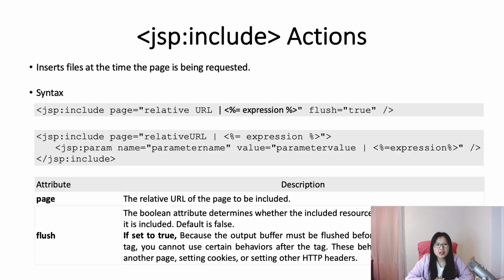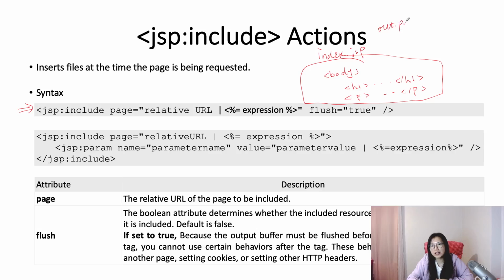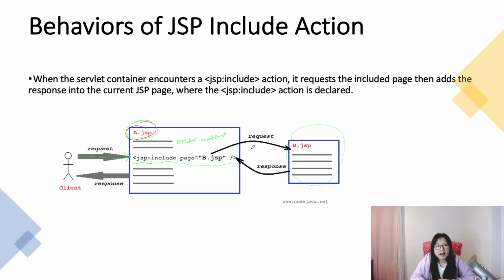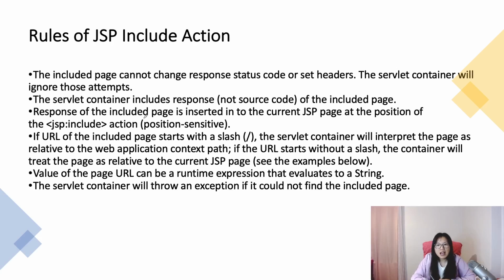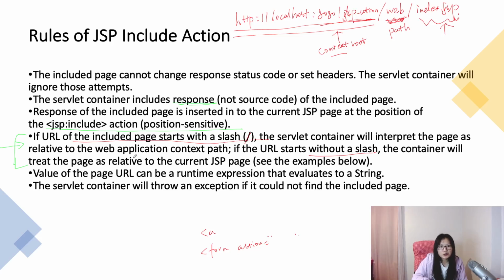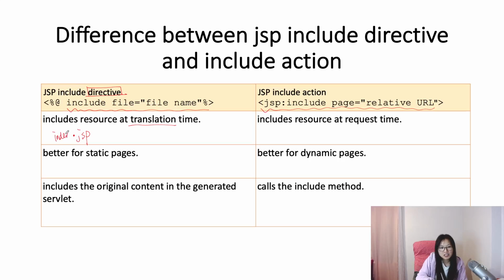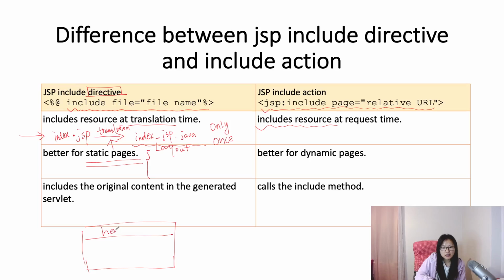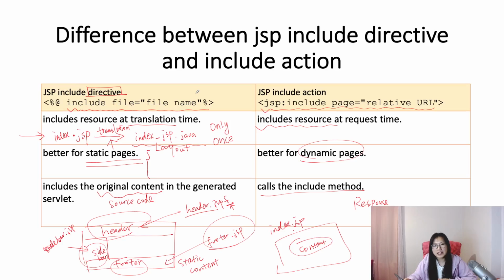JSP Actions - JSP Include Action Theory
In this video, talks about how JSP Include Action works.